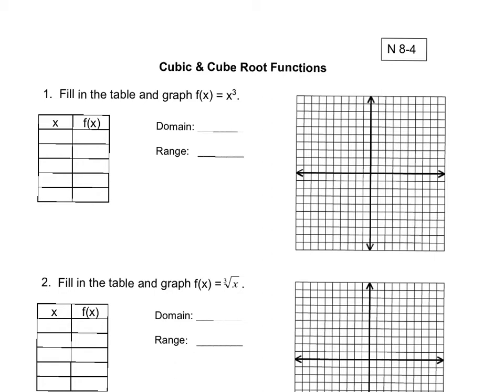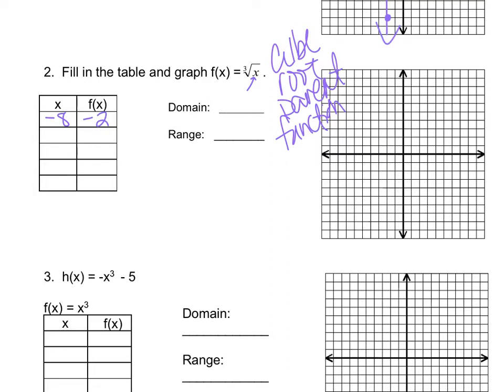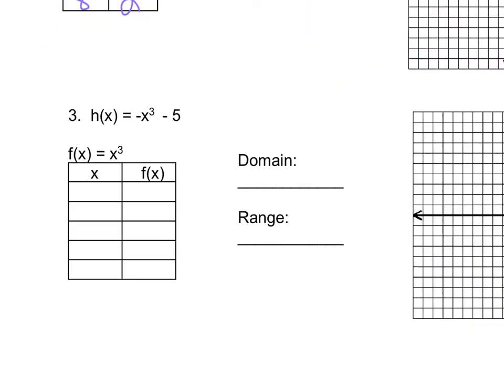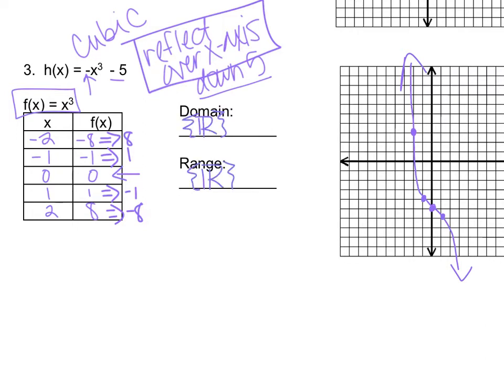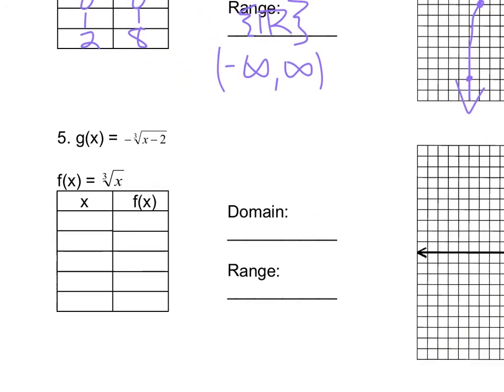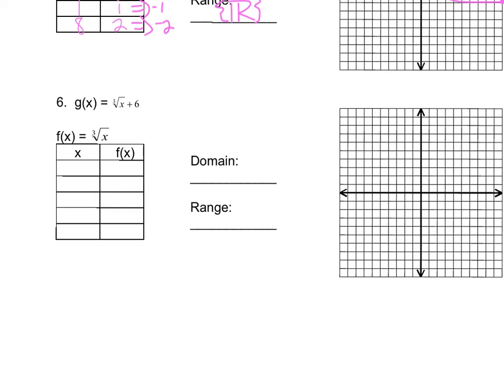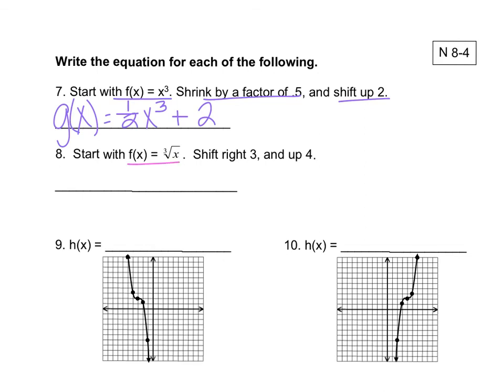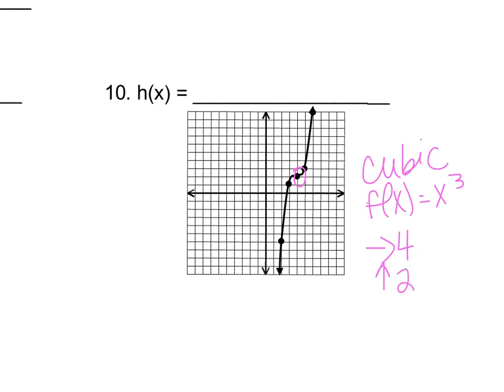Notes 8-4 PAP Alg2 Spring 2020